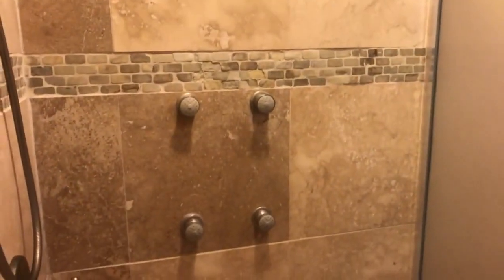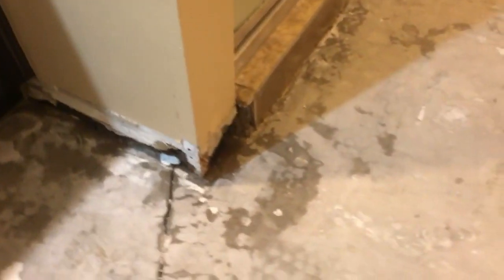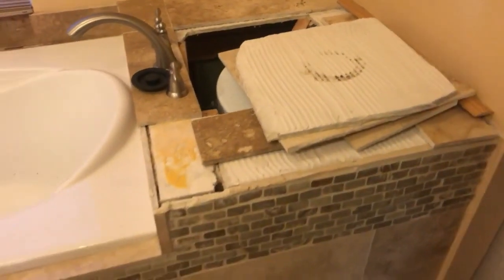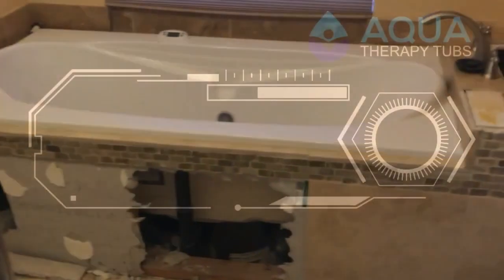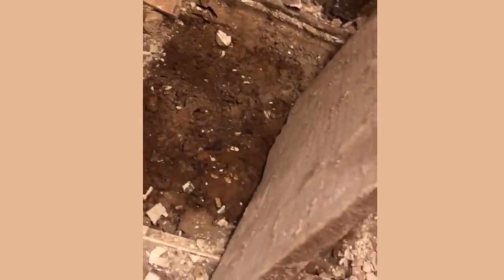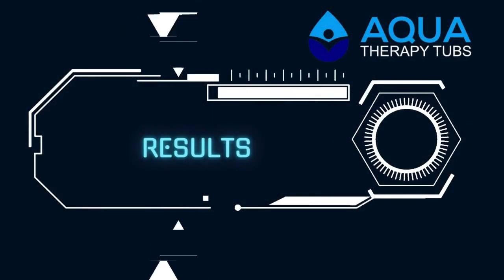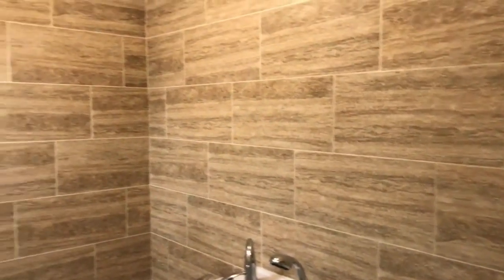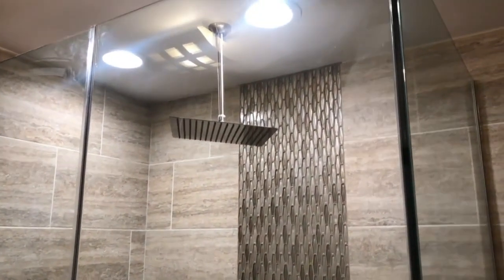Aqua Therapy Tubs - Behind the scenes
Explore the behind-the-scenes of a recent installation in a customer’s home with Aqua Therapy Tubs! 🌟 Immerse yourself in the world of creating safe and luxurious spaces right at home. Join us as we turn your dreams into reality!